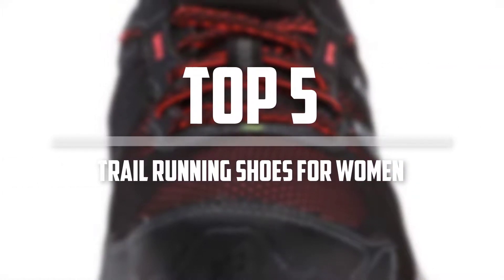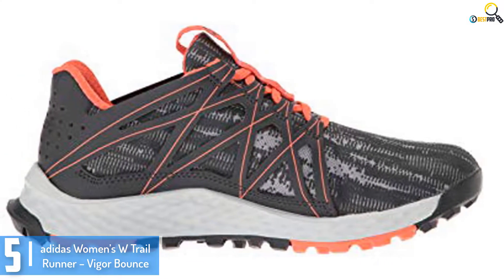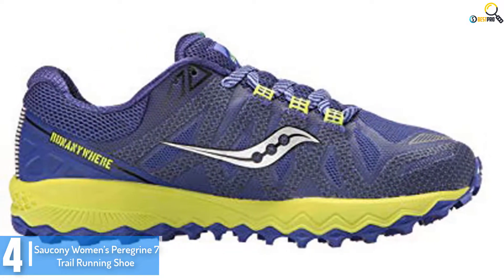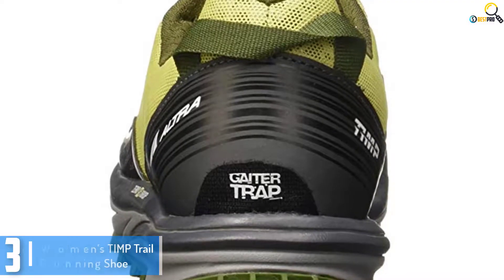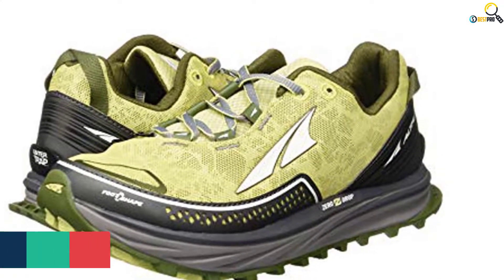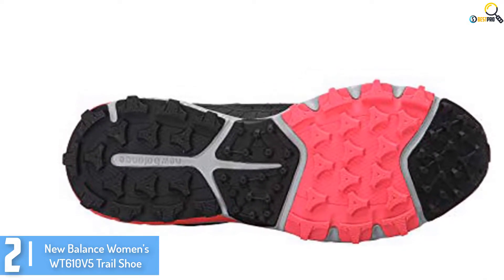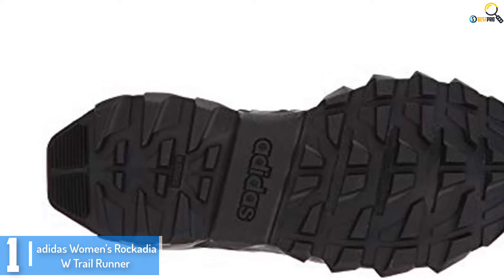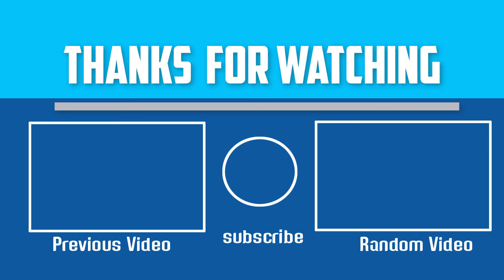Top 5 Best Trail Running Shoes for Women in 2020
▶️ 5.adidas Women’s W Trail Runner – Vigor Bounce

▶️ 4.  Saucony Women’s Peregrine 7 Trail Running Shoe

▶️ 3. Altra Women’s TIMP Trail Running Shoe

▶️ 2.New Balance Women’s WT610V5 Trail Shoe

▶️ 1.  adidas Women’s Rockadia W Trail Runner

➥ Prime Discounted Monthly Offering
➥ Try Twitch Prime
➥ Amazon Music Unlimited
➥ Try Amazon Home Services
➥ Kindle Unlimited Membership Plans
➥ Create an Amazon Wedding Registry